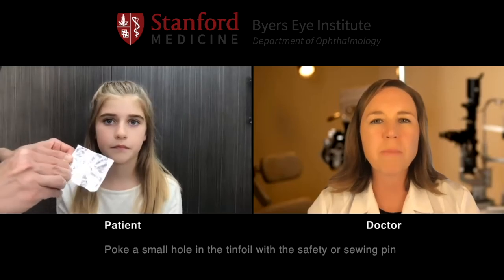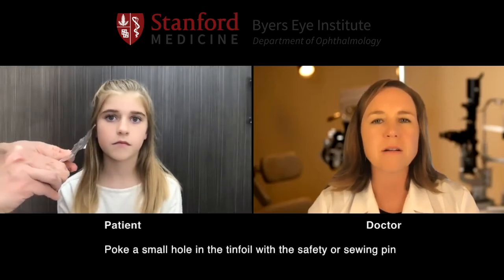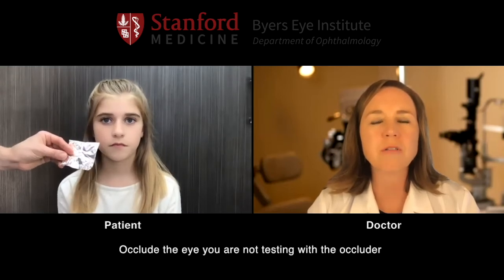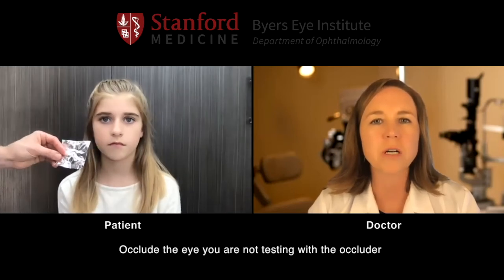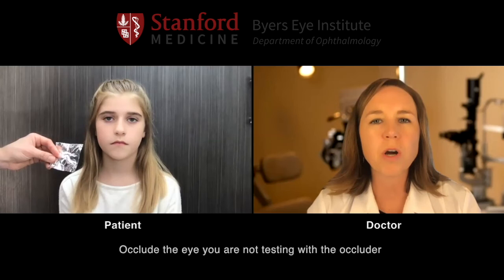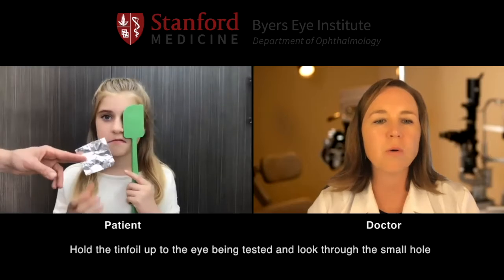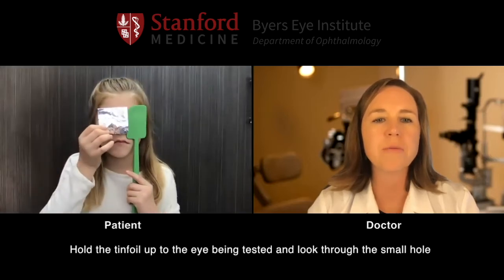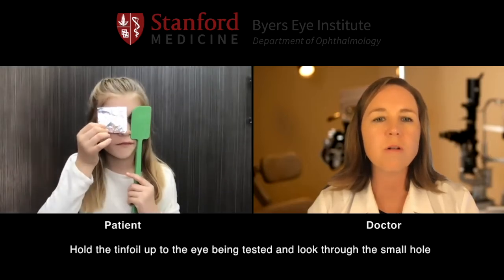Pediatric Patients: Pinhole Visual Acuity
Visual System Examination During Video Visits

Pinhole Visual Acuity

April 2020
Shannon Beres, MD & Tawna Roberts, OD, PhD
Pediatric Ophthalmology Service
Byers Eye Institute at Stanford